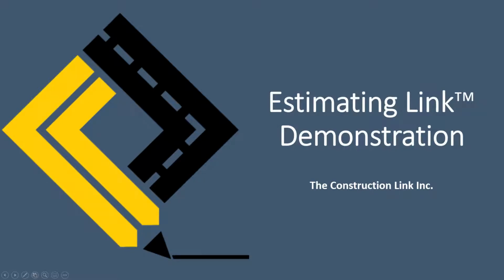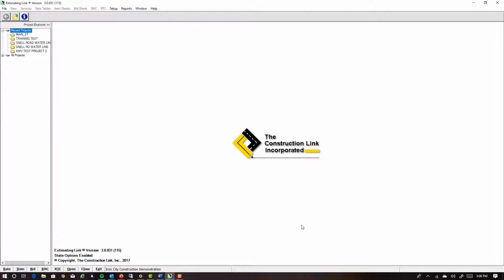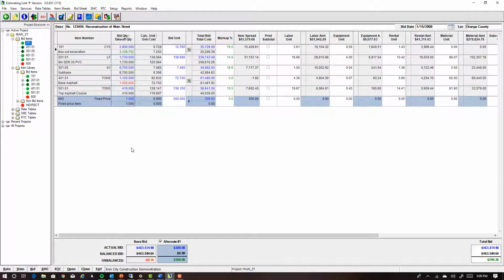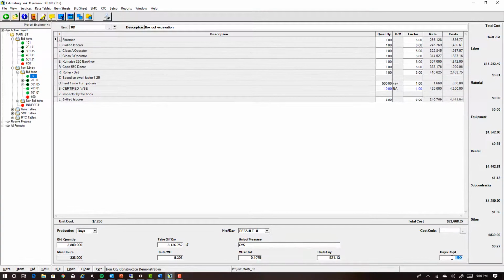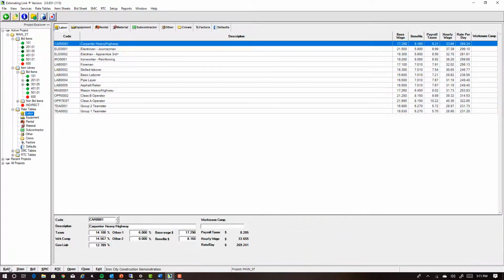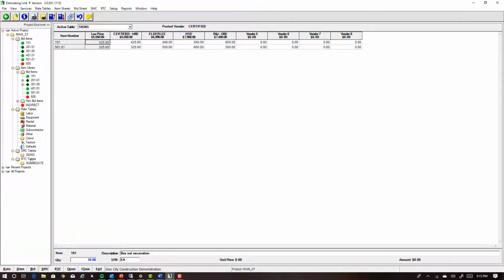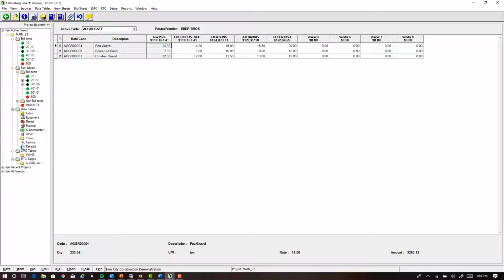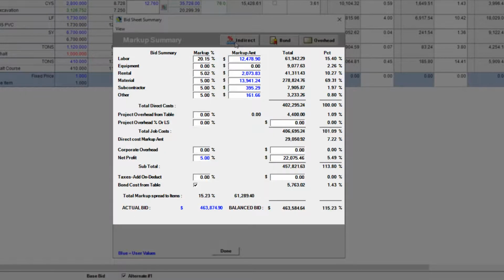Estimating Link Quick Overview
Quick overview of The Construction Link's premier construction estimating software, Estimating Link.  Estimating Link is designed for unit price and lump sum bidding, ideal for heavy highway, environmental, transportation, site work, and civil projects for both state and private work.  Its design is based on over 50 years of real world construction estimating and bidding experience.  Estimating Link allows you to bid efficiently and accurately with a super user friendly interface.  It's designed to work, the way you think.